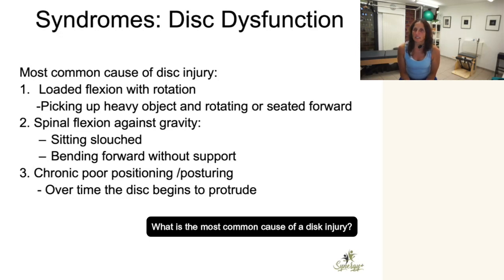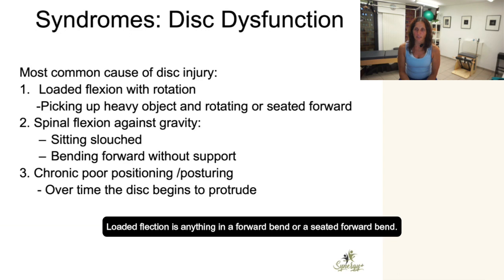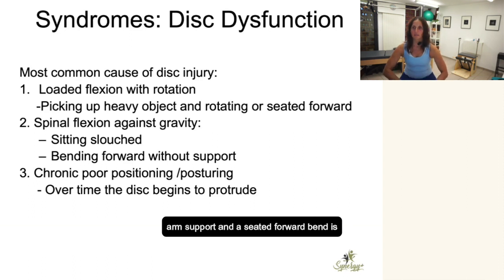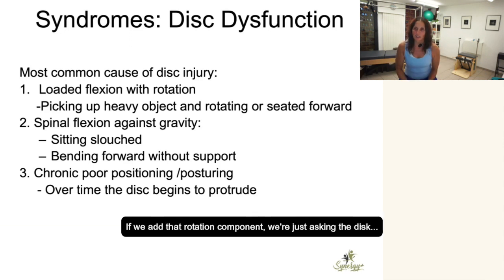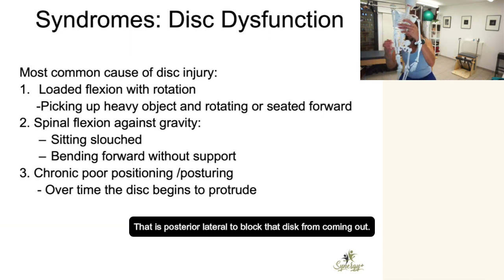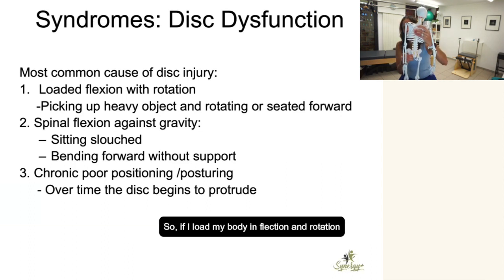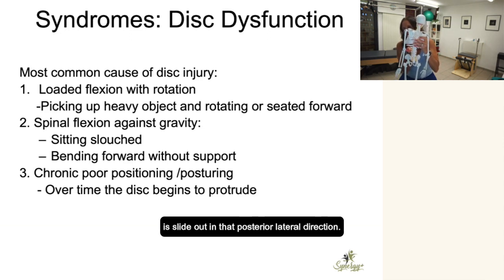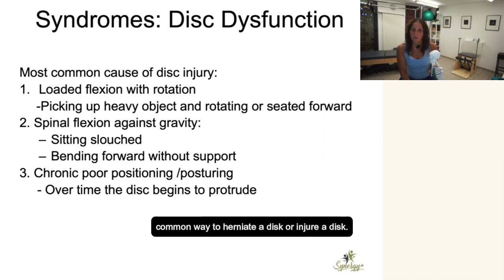The most common way for Pilates to cause back pain and herniate a disk.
What is the most common cause of a disk injury?

It is loaded flection with rotation. Loaded flection is anything in a forward bend or a seated forward bend. Those are the two worst!

Forward bend with no arm support and a seated forward bend is actually even worse with the legs out in front. If we add that rotation component, we're just asking the disk...    Remember the anatomy, right? We have no ligament that is posterior lateral to block that disk from coming out. So, if I load my body in flection and rotation, the most likely thing for the disk to do is to slide out in that posterior-lateral direction. That's where we are the least stable.

So that's why that is the most common way to herniate a disk or injure a disk.